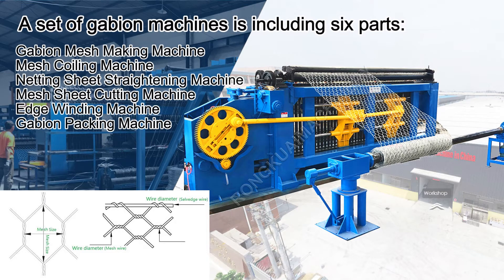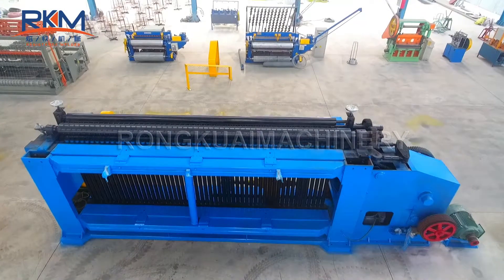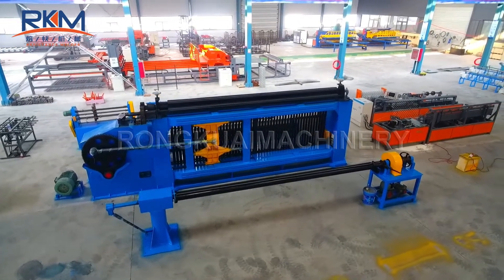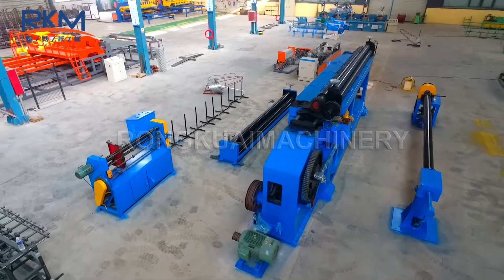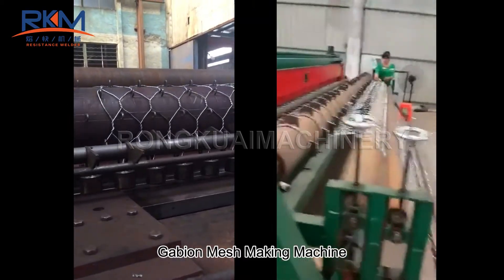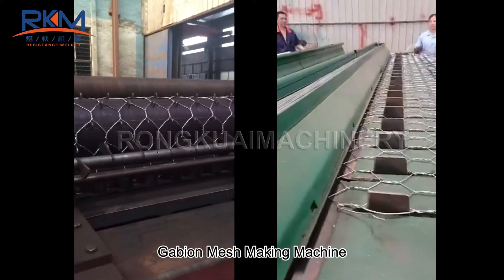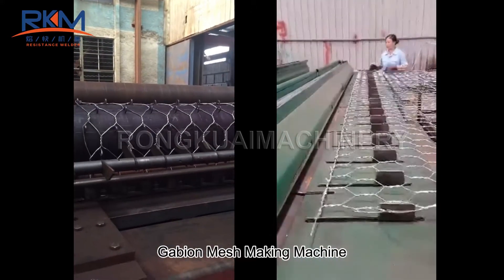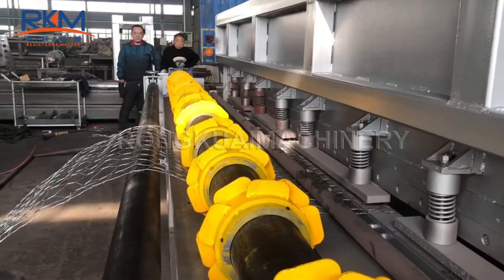Wire Netting Machine for Gabion Mesh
Gabion wire mesh netting-making machines are specially designed to produce large-size and heavy-duty hexagonal wire meshes for gabions mesh, landscape protection mesh, seawall box mesh, hillsides mesh, rockfall netting, etc.

A set of gabion machines includes six parts:
Gabion Mesh-Making Machine
Mesh Coiling Machine
Netting Sheet Straightening Machine
Mesh Sheet Cutting Machine
Edge Winding Machine
Gabion Packing Machine

1. Mitsubishi PLC&Touch screen, Schneider electronics, Invt inverter.
2. Inside the crossbeam, there is a base plate welded, 12mm thick. high stability, strong reinforcement shock-resistance (new design).
3. The crossbeam is produced on a special platform with high precision. The quality can be guaranteed. The machine assembly is also completed on a special platform. The overall performance is improved.
4. Our machine uses double driving rods instead of one driving rod, high speed and stable running.
5. The machine adopts a special device to make the lubrication oil reused.
6. The copper bush of our machine has good abrasion performance, better for axis rotating.
7. The wheel core of the machine is cast steel material, durable.
8. The cam of the machine is nodular cast iron, durable.
9. The dragging plate is with lining, long service life.
10. When the wire is broken and the spiral wire is used up, the machine can stop working automatically.

We have dedicated sales consultants and engineers ​to help define your requirements. Our machines are custom-designed to ensure our machines meet your needs.

Welcome to the RKM MACHINERY channel！
We've been focusing on mesh welding for over 25 years!
We're dedicated to providing the most recent and professional Wire Mesh Machine technology.

Please note that this is our ONLY official channel on YouTube

gabion basket machine
Stone cage machine
Gabion box machine
heavy duty hexagonal wire mesh machine
gabion mesh machine,wire mesh machine,máquina de malla de gaviones, máquina de malla de alambre,máquina de malha de gabião, máquina de malha de arame,machine de maille de gabion, machine de grillage,آلة شبكة التراب ، آلة شبكة سلكية ،машина габионной сетки, проволочная сетка машина.